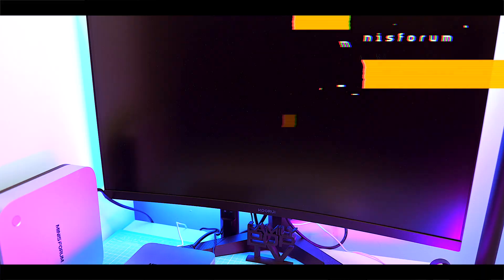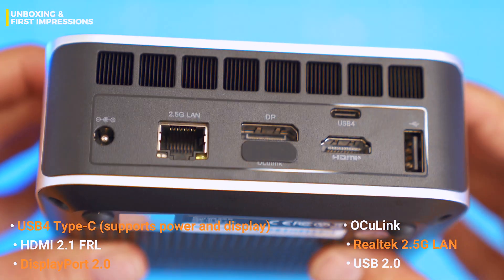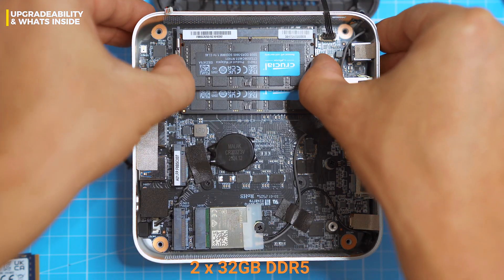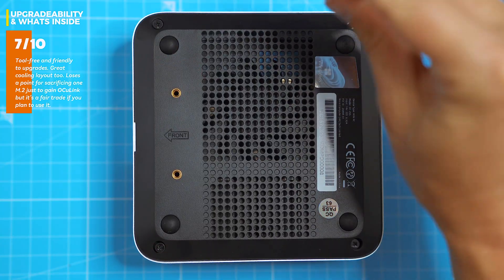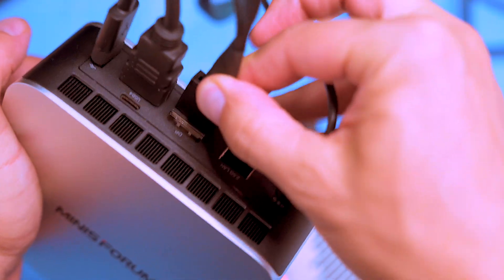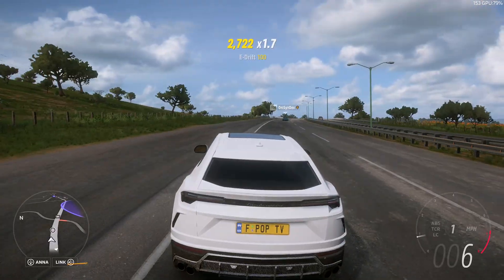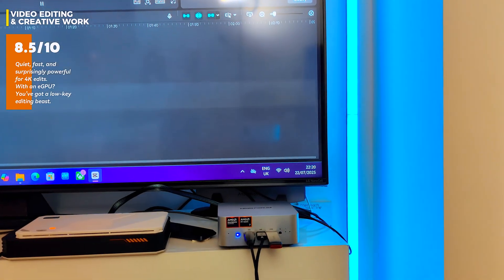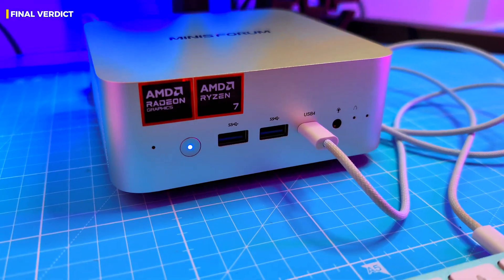Minisforum AI X1-255 64GB/1TB: Small PC, Big Upgrade Potential?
This tiny PC has no right being this powerful… especially once you unlock OCuLink.

👇 Grab the AI X1 and test gear here:
💻 Minisforum AI X1 64GB/1TB
💻 Minisforum AI X1 (Barebone)
⚡ Bosgame OCuLink eGPU RX7600M

The Minisforum AI X1-255 is the little sibling of the X1 Pro—and while it skips a few bells and whistles, it still delivers serious power in a shockingly small form factor.

In this full review, I unbox the AI X1, crack it open, install the OCuLink adapter, and push it to the limit with an external eGPU. From synthetic benchmarks to 4K video editing and real-world gaming, this thing is a sleeper beast.

✅ What’s inside the review:
 • Unboxing & design impressions
 • Internals & upgradeability (OCuLink installation)
 • Ryzen 7 H255 + Radeon 780M performance tests
 • Real gaming benchmarks: Forza Horizon 5, GTA V, AC Mirage
 • BOSGAME OCuLink eGPU testing (RX 7600M results)
 • 4K video editing in DaVinci Resolve & CapCut
 • Thermals, power draw, and noise levels
 • Who it’s really for—and who should skip it

CHAPTERS:
0:00 - intro
0:28 - Unboxing & First Impressions
2:46 - Upgradeability & What's Inside
4:10 - Specs, Thermals & Performance Overview
5:43 - Gaming Performance (iGPU)
7:12 - Gaming Performance - (eGPU - RX7600M BosgameGVP7600 )
8:12 - Video Editing & Creative Work
9:21 - Built-in Audio & AI Features
9:40 - Who Is It For?
10:22 - Final Verdict

This is not a paid promo. I bought the AI X1 and the eGPU with my own cash to give you the honest rundown. If you’re considering a compact, upgradable mini PC for gaming, editing, AI workloads, or just future-proof daily use—this video will answer all your questions.

💬 Have a question? Drop it in the comments — we reply!